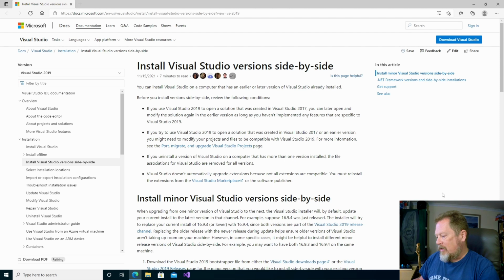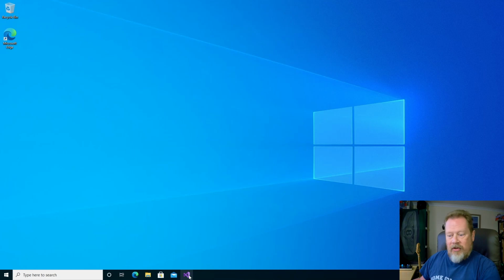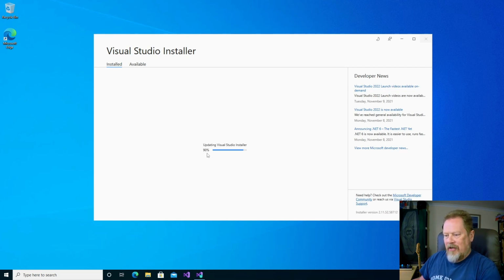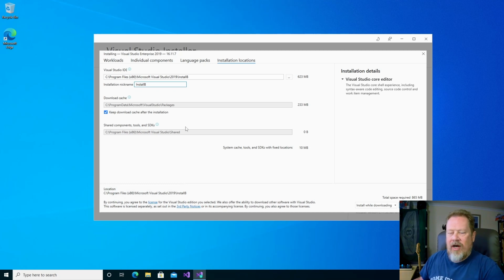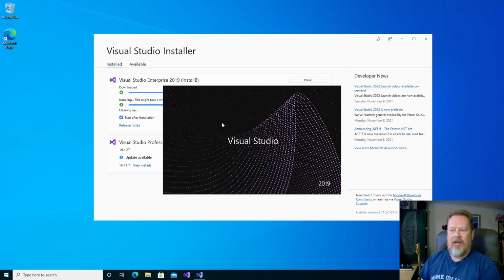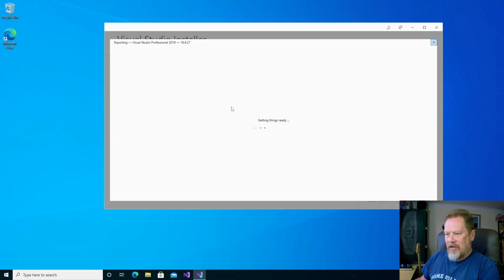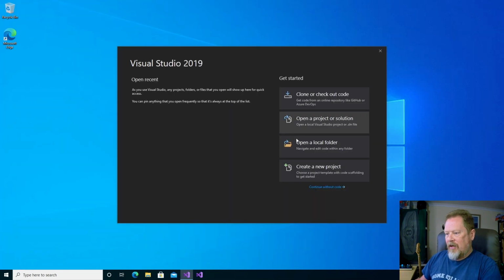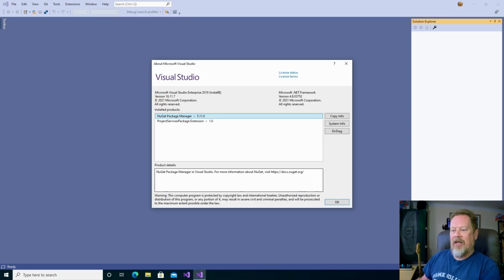How to instantly roll back Visual Studio to a previous version via a side by side installation...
In this video I show you how to do a side by side installation of Visual Studio 2019 or later, so that if you have a problem with an update to Visual Studio you can immediately revert to the previous working version with no down time.

This works for Visual Studio 2019 and 2022 and is a much easier and more reliable technique than the Microsoft solution